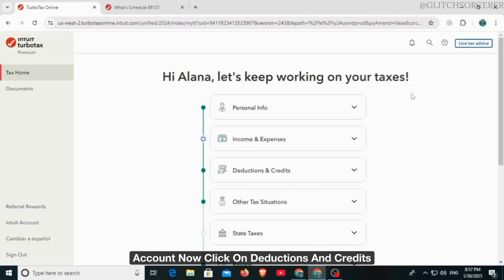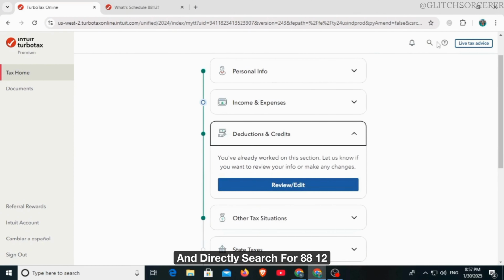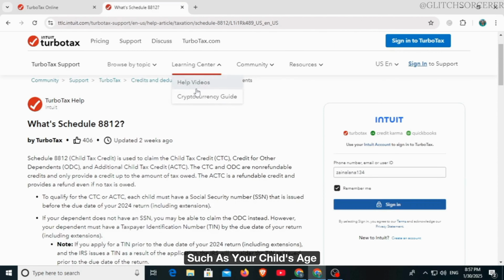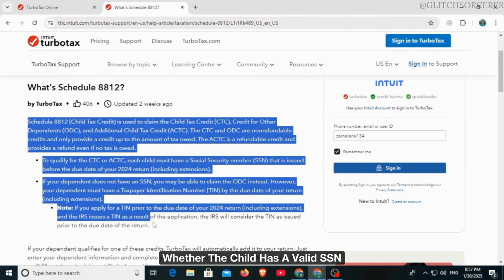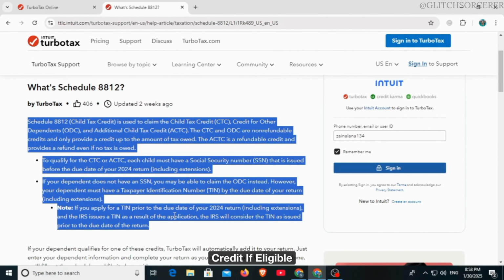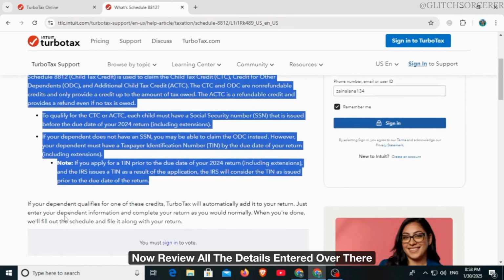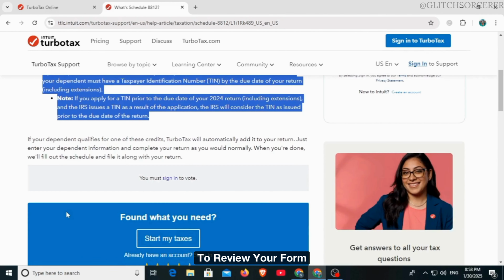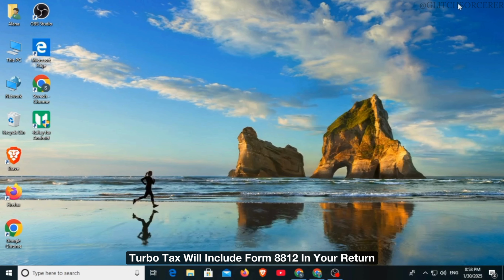How to Add 8812 on TurboTax | TurboTax Tutorial 2025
Need to file Form 8812 (Additional Child Tax Credit) on TurboTax? In this video, we’ll guide you through the step-by-step process to add Form 8812 in TurboTax for 2025. Whether you're claiming the Child Tax Credit or need to ensure proper tax filing, this tutorial will help you complete the process easily and accurately.

Timestamps:
00:00 – How to Locate Form 8812 in TurboTax
00:10 – Step-by-Step Guide to Adding and Filing Form 8812